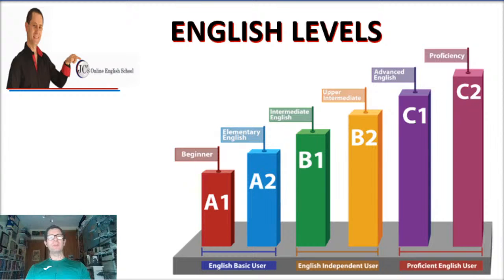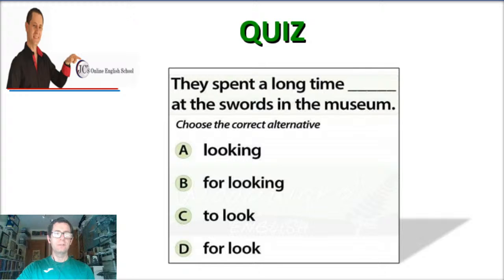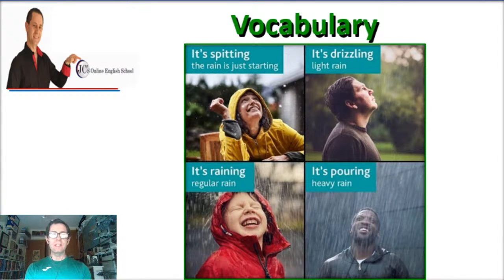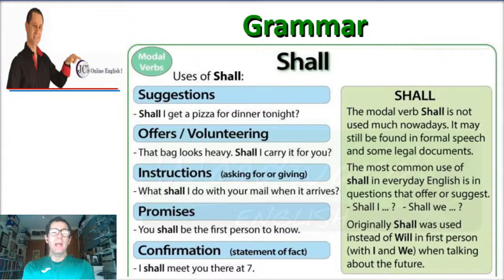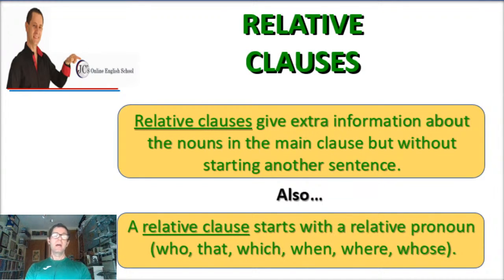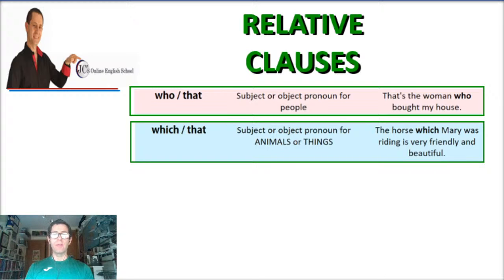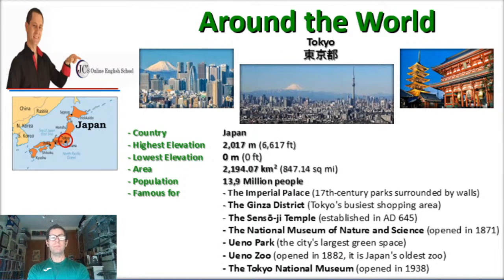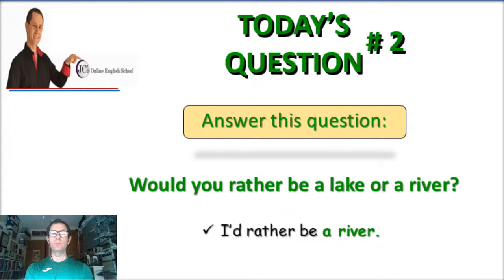15 B1 - Relative Clauses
Learn about Relative Clauses with this lesson.
Aprende Claúsulas Relativas con esta lección.